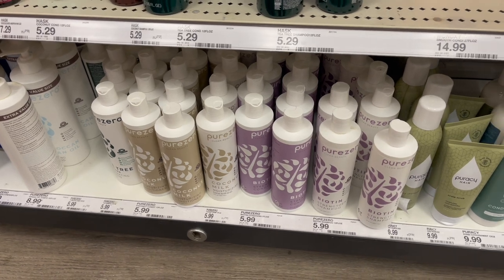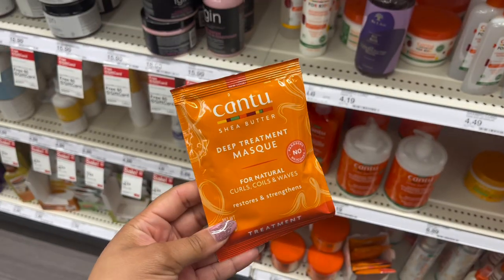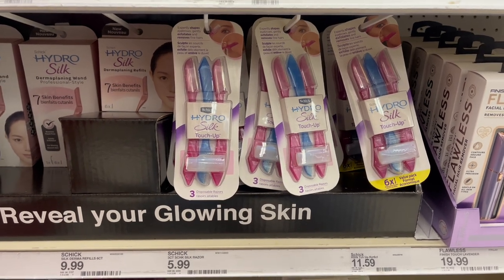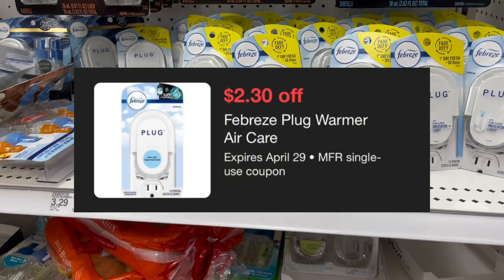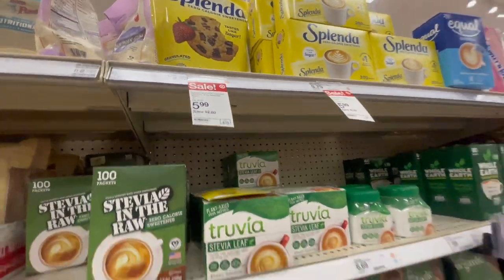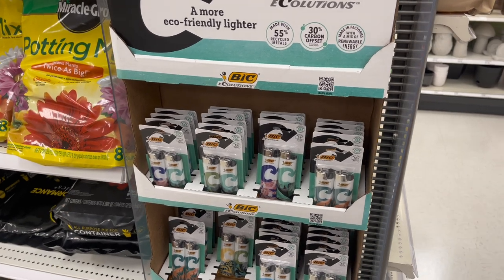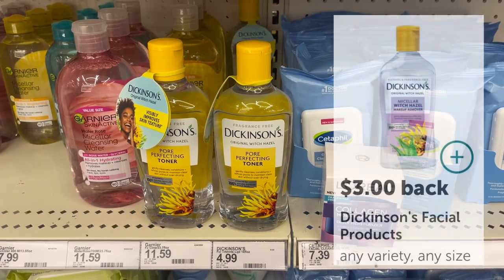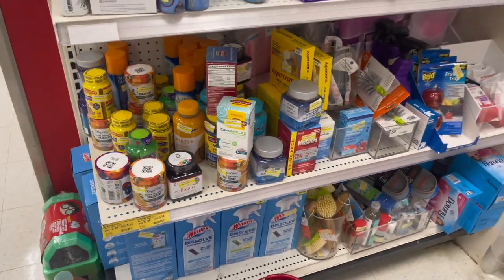Target Deals 4/2-4/8: Couponing At Target This Week: 6 Ibotta Deals: 2 FREEBIES: ALL DIGITAL DEALS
Welcome Back Cents Savers!! It's Target Tuesday and we have the TARGET DEALS FOR YALL! This week is MUCH BETTER, Let pick it on up!!

If you are NEW to Our Channel WELCOME 🙏

Make sure you all check the list for EXTRA DEALS AND FREEBIES we did not find in store!

Save 10% on your 1st order
Use Code: sisterssavingucents

JOIN OUR MONEY SAVING TEAMS 💕

Code: eeanmg

Code: preycad

Code:WIN435455

Code: M1ATV

Send Us Mail:
931-B South Main Street # 233